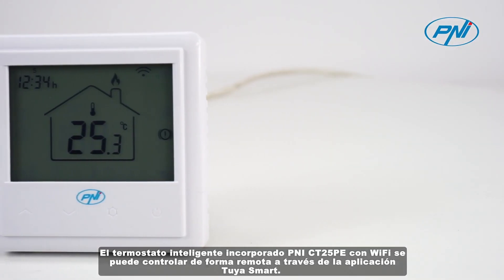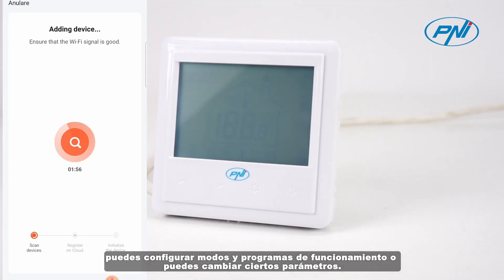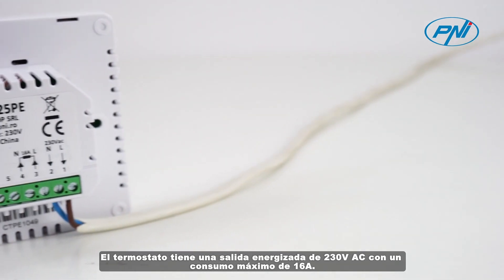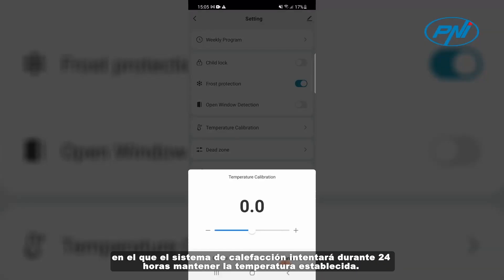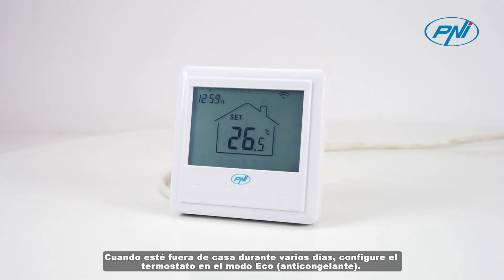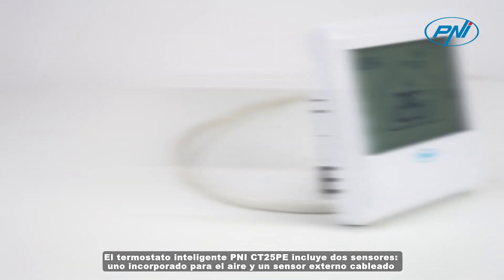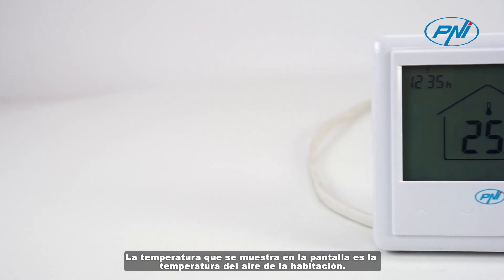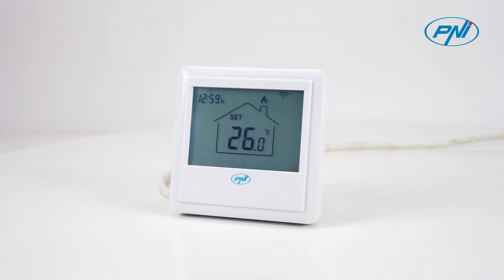Termostato inteligente incorporado WiFi PNI CT25PEaplicación móvil Tuya Smart ES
El termostato inteligente incorporado PNI CT25PE con WiFi se puede controlar de forma remota a través de la aplicación Tuya Smart. Así, desde donde estés y tengas conexión a internet, puedes encender o apagar el sistema de calefacción, puedes configurar modos y programas de funcionamiento o puedes cambiar ciertos parámetros.
El termostato integrado inteligente PNI CT25PW es compatible con cualquier marca de sistema de calefacción por suelo radiante eléctrico o bombas de agua. El termostato tiene una salida energizada de 230V AC con un consumo máximo de 16A.
Configure el sistema operativo del sistema de calefacción para cada día de la semana, 4 períodos al día o elija el modo de funcionamiento manual, en el que el sistema de calefacción intentará durante 24 horas mantener la temperatura establecida. Cuando esté fuera de casa durante varios días, configure el termostato en el modo Eco (anticongelante). Configure la temperatura del anticongelante accediendo al menú de configuración adicional del termostato.
El termostato inteligente PNI CT25PE incluye dos sensores: uno incorporado para el aire y un sensor externo cableado que detecta y transmite la temperatura del piso a la unidad central. La temperatura del suelo solo se puede mostrar en la pantalla accediendo al menú con configuraciones adicionales. La temperatura que se muestra en la pantalla es la temperatura del aire de la habitación.
El termostato puede funcionar de 3 formas: según el sensor de aire, según el sensor de suelo o según ambos sensores.